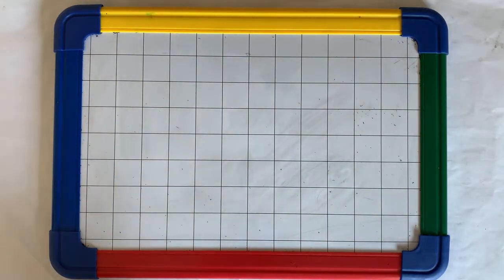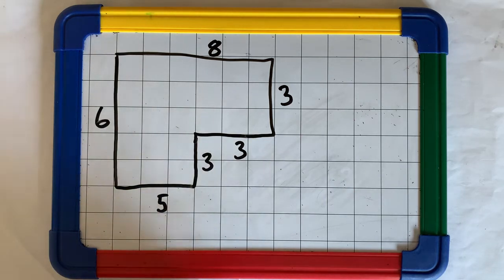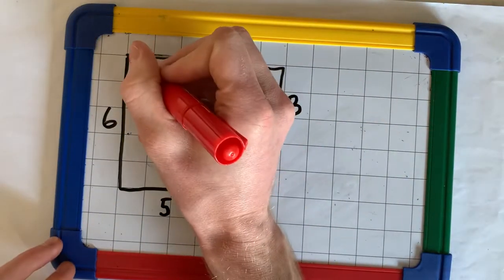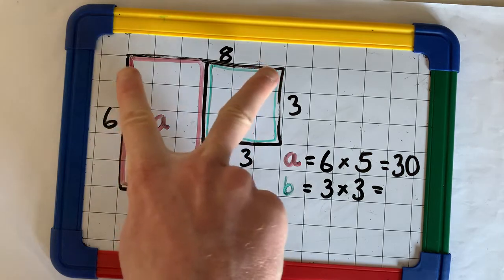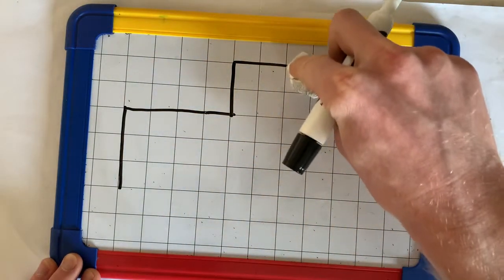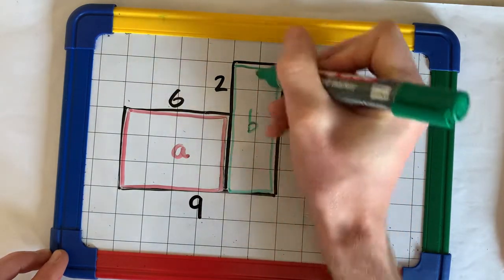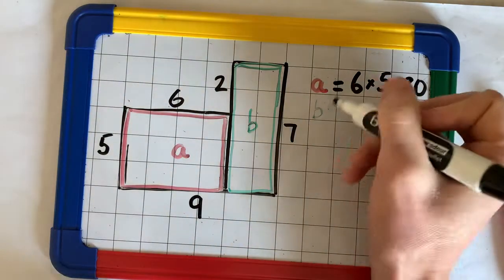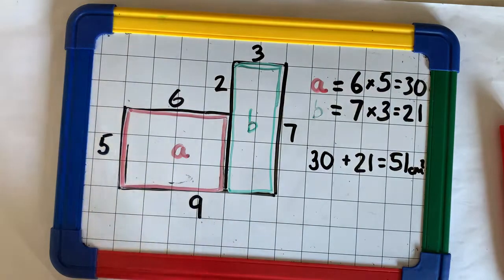Finding the Area of Compound Shapes